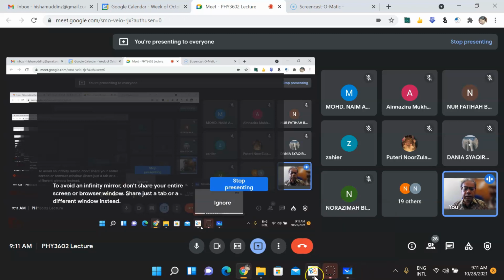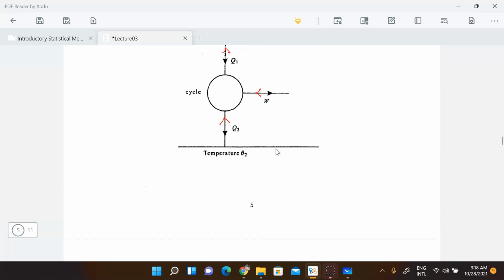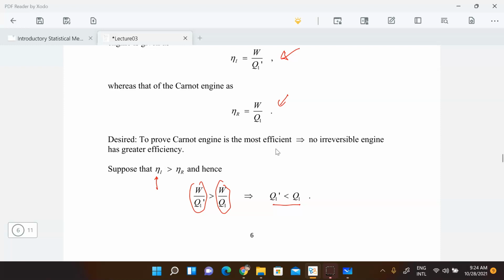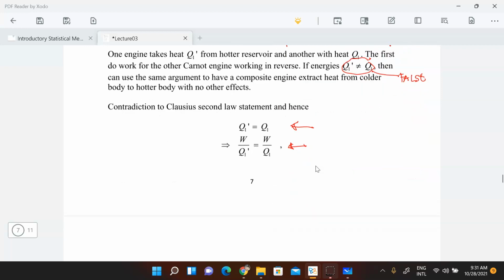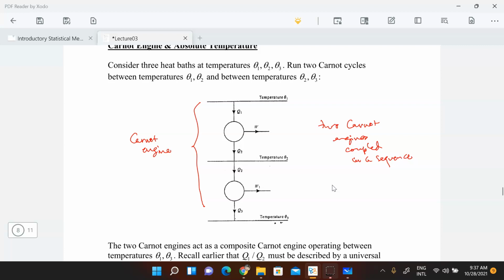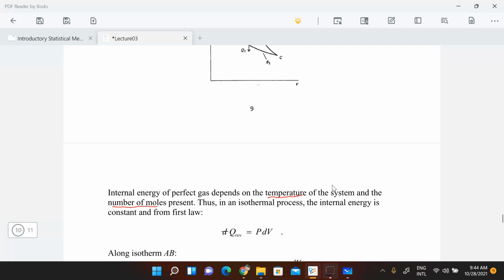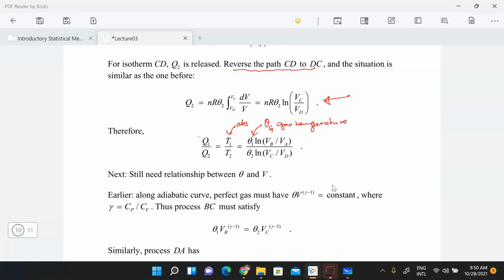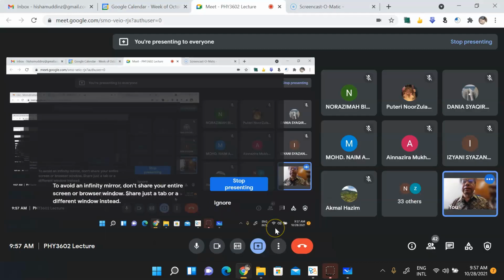PHY3602 Lecture on October 28, 2021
Statistical Mechanics lecture on Thursday, 28 October 2021 on Carnot's theorem and absolute temperature.